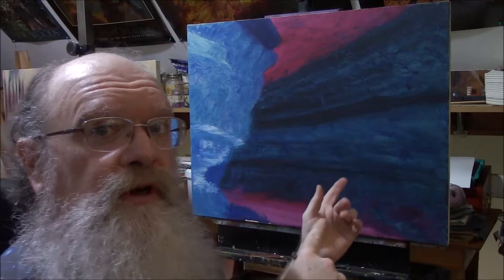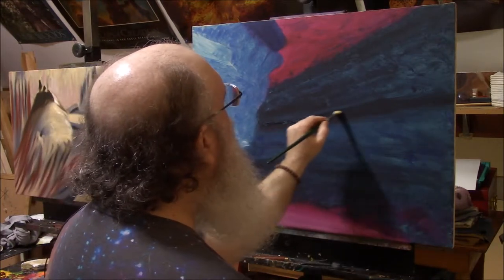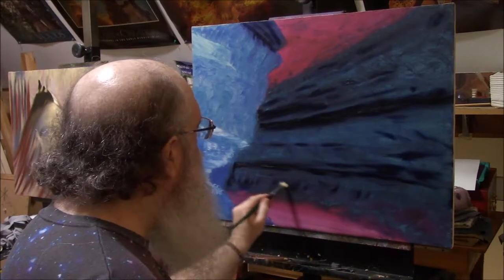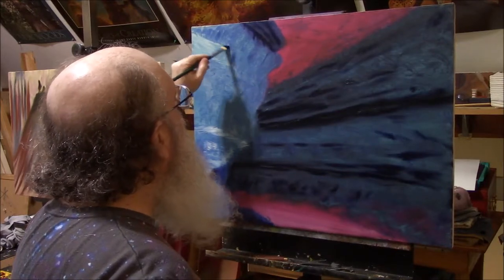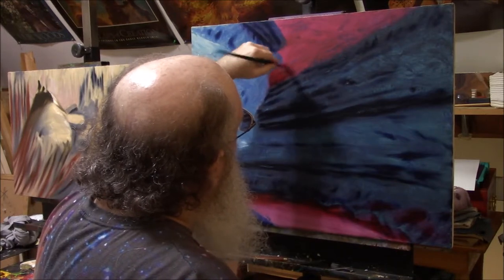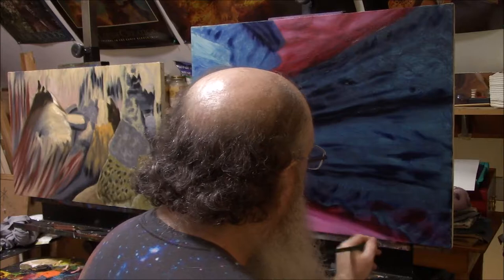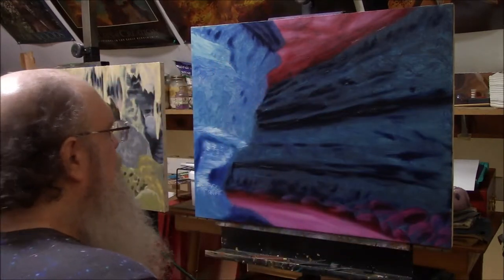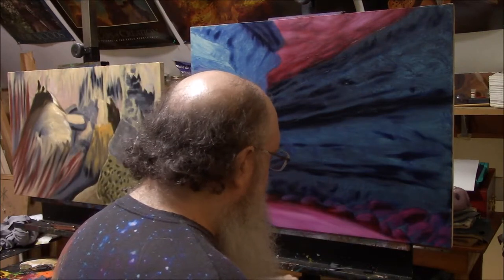Starting a main avenue of Mammoth Caves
Here I am starting on another Mammoth Caves painting in emotional colors instead of natural colors.